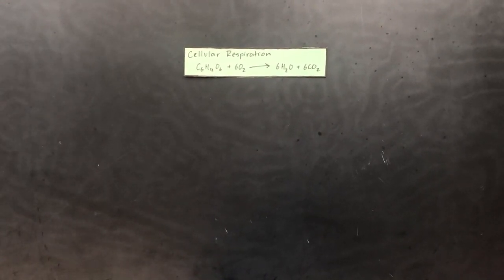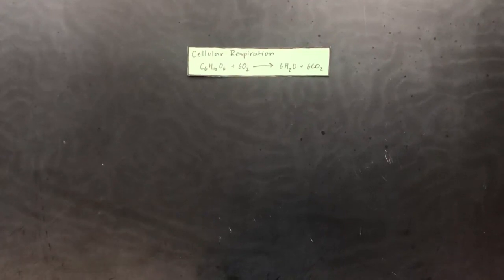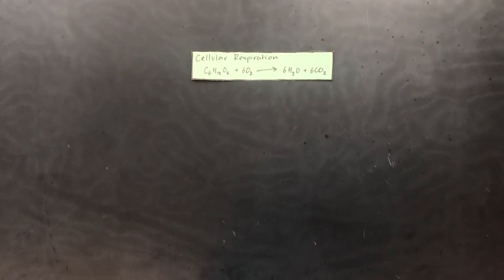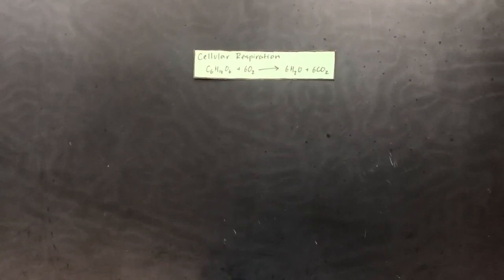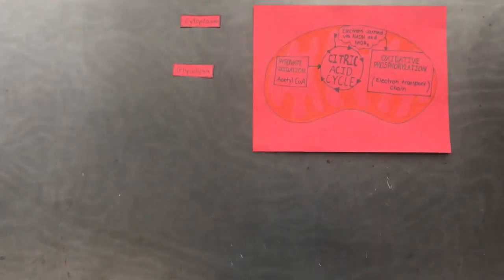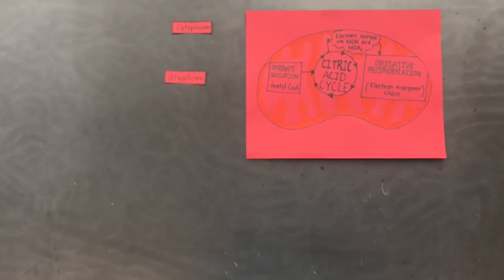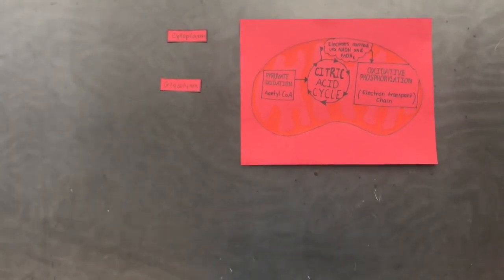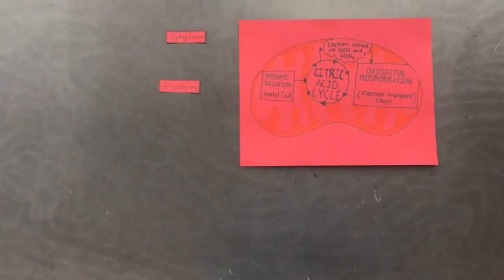Cellular Respiration Video